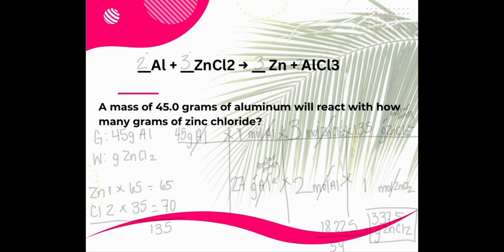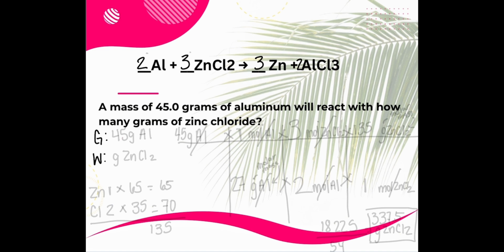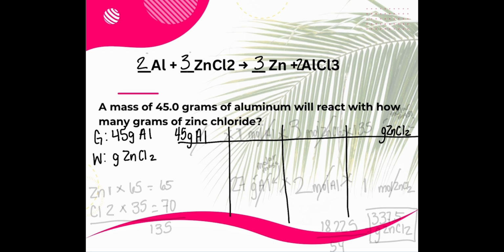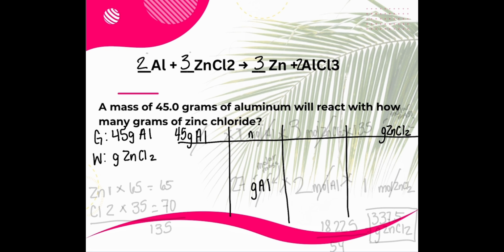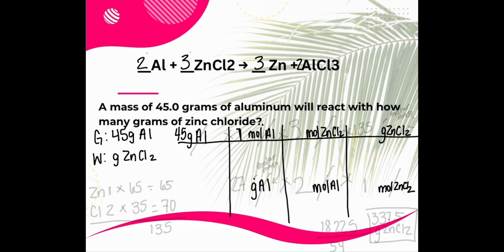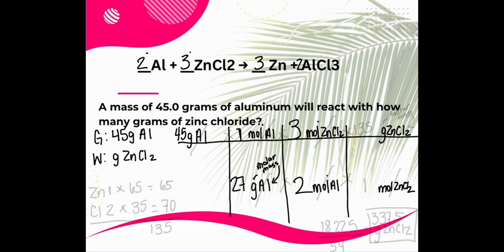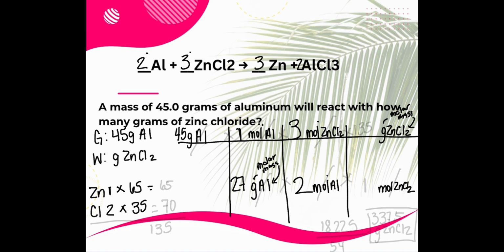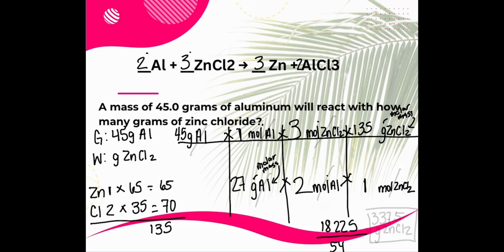Grams to Grams Stoichiometry Chemistry